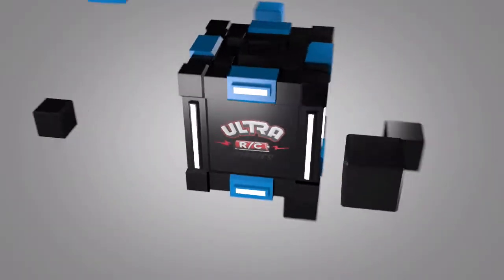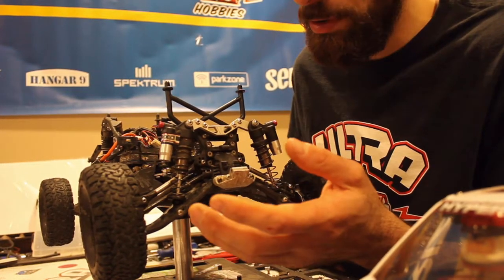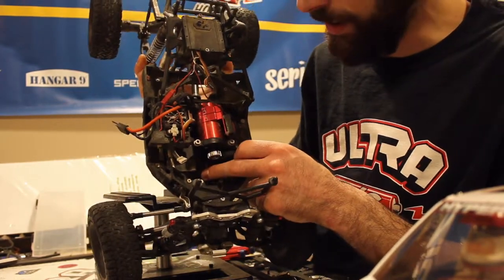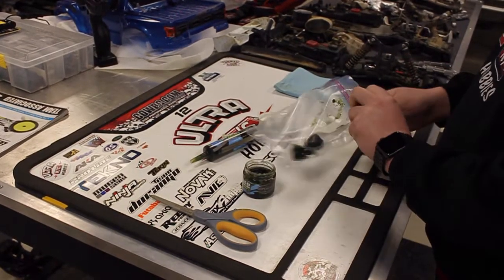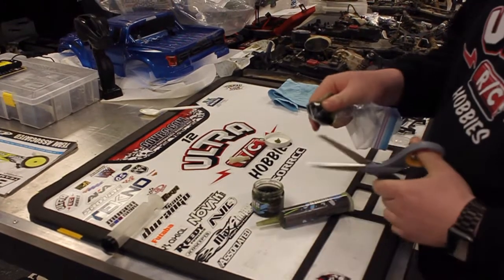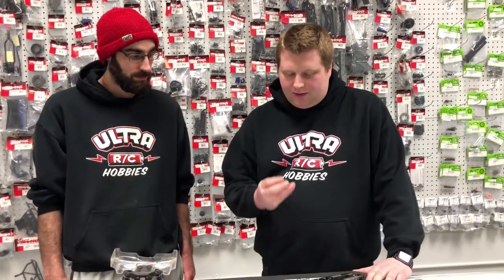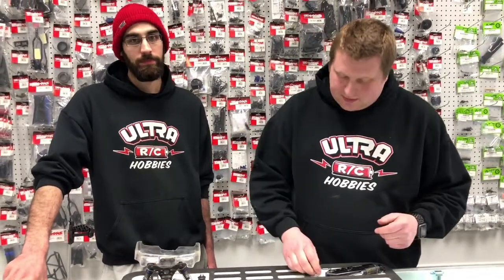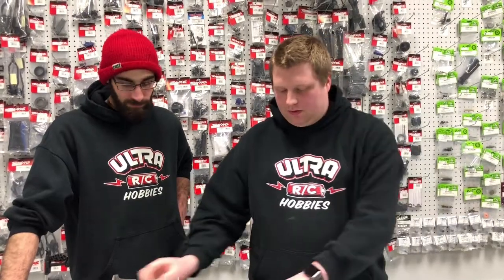Ultra R/C Hobbies Show Episode 1 - Axial Yeti, How To Fill Cow RC Udder Butter Syringe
We are so excited to be launching our first episode of the Ultra R/C Hobbies Show. You can watch it here on YouTube or on Faecbook for now. In our first episode we talk about some of our favourite tools, we show you a really cool build, and you get to see us working with some grease!

In every episode of the show we will talk about rc cars and trucks tips and tricks, rc builds, rc racing, cars and trucks maintenance, the tools we use, introduce you to our great customers, take you to races and lots more. We are airing the show every Friday at 7:00pm so make sure to tune in every Friday. Let us know what you think and if you ever have any questions, comment on the video.

Ultra R/C Hobbies is a rc hobby shop in Saskatoon that specializes in hobby grade rc cars and trucks. We race them, we build them, we fix them and we sell them! Hobby grade rc cars and trucks offer you amazing performance and quality and every single part is replaceable!! These bobby grade rc cars and trucks can last you a lifetime.

1010 Taylor Street East #40
Saskatoon, SK
S7H 1W5